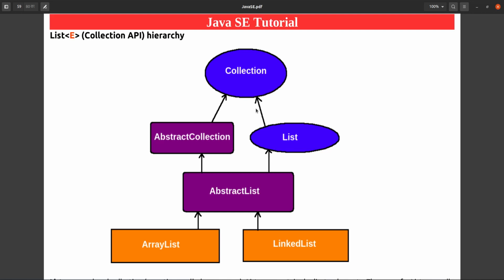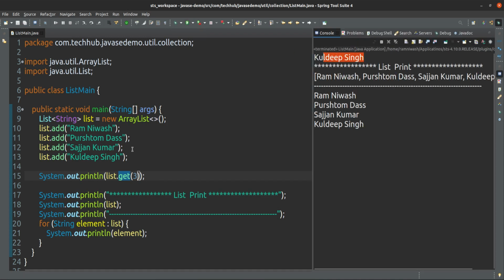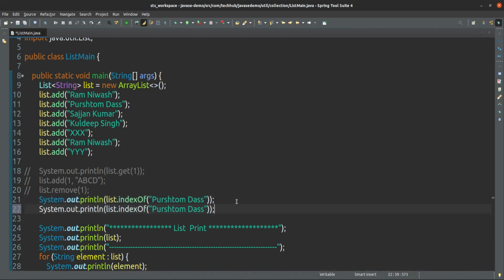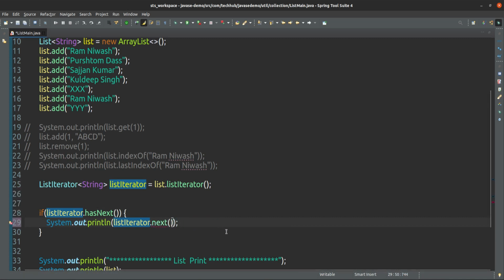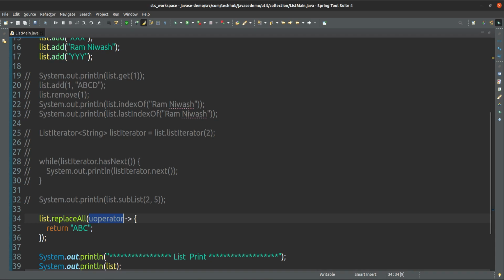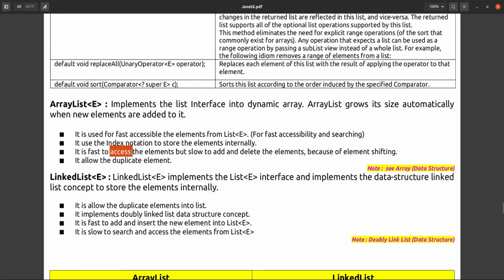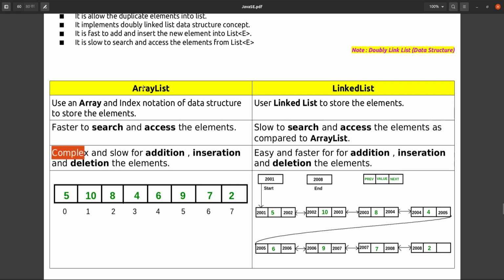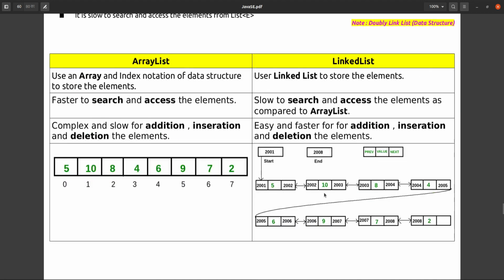List Collection API | Java | TechHub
What is List Collection in Utility Package (java.util.*)?  | Java | TechHub